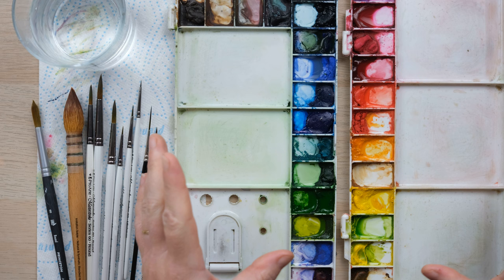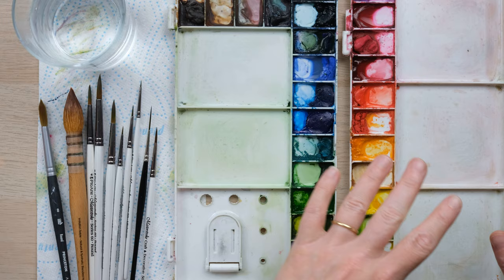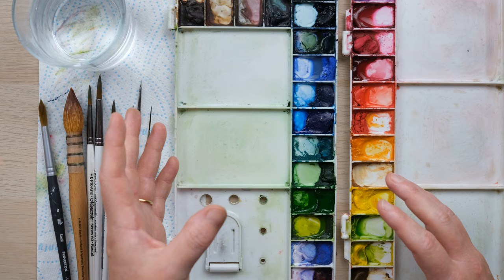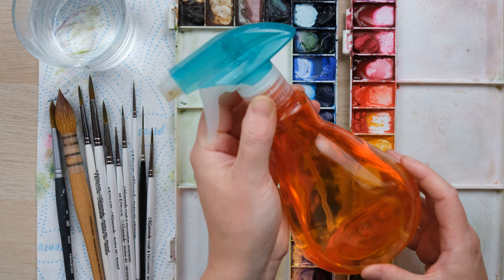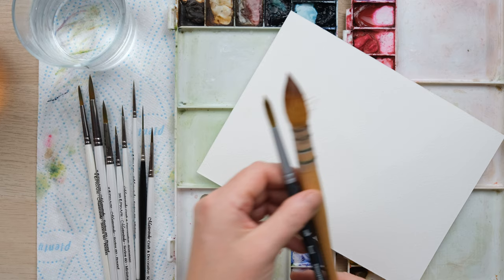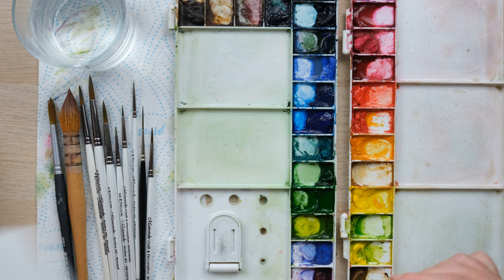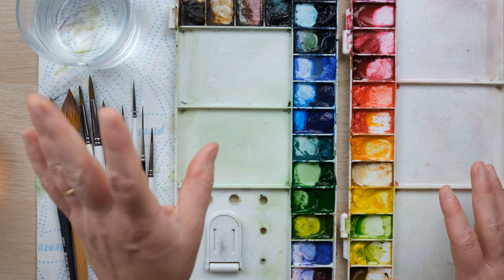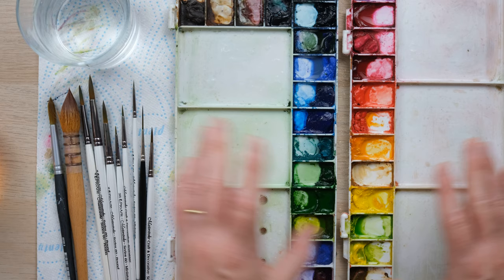Top Tips For Painting With Watercolour In A Heatwave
This week the UK and Europe have experienced an extreme heatwave and it can have a real impact on your painting! Here are my top tips for painting in the heat.

Link to the desk lamp I use